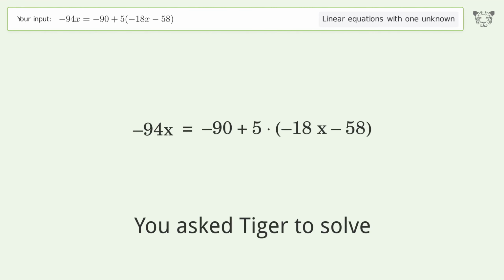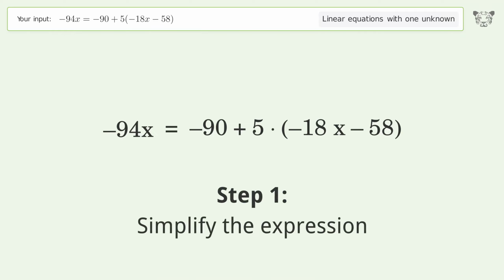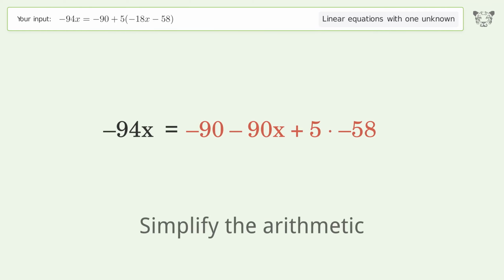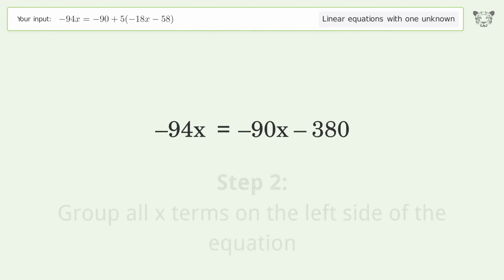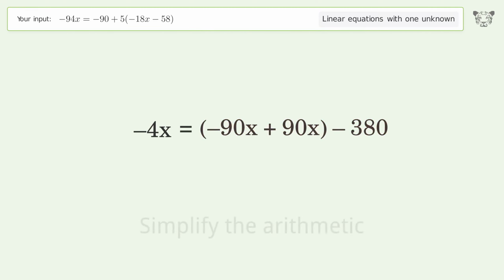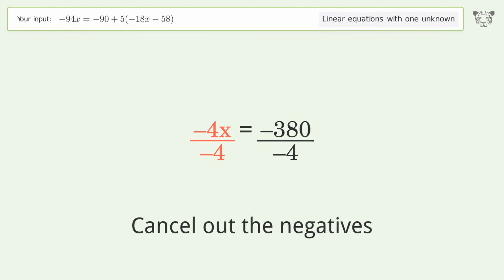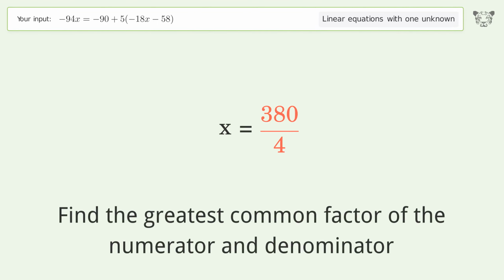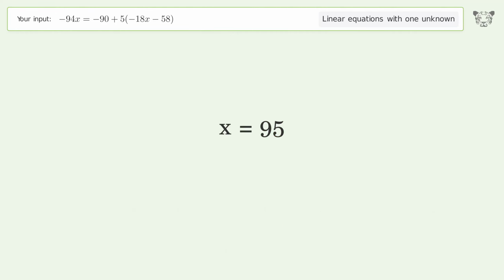Linear equation with one unknown: Solve -94x=-90+5(-18x-58) step-by-step solution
for a step-by-step and more tips and tricks for dealing with linear equations with one unknown.